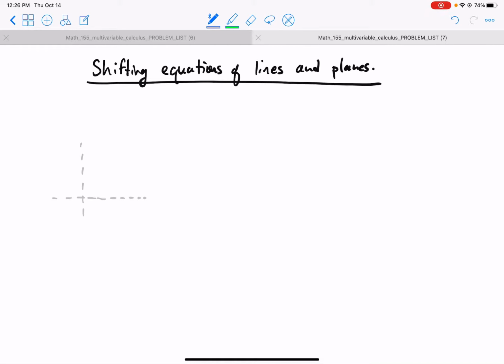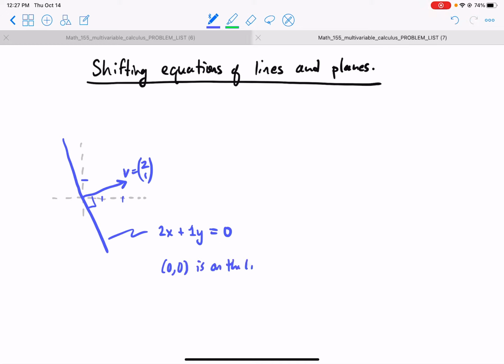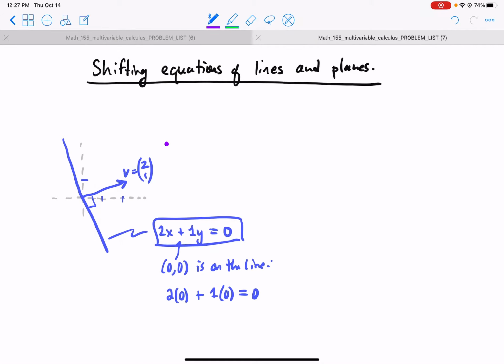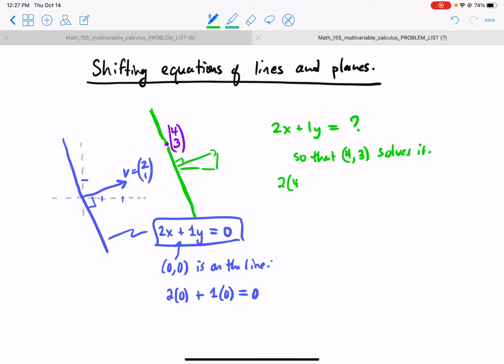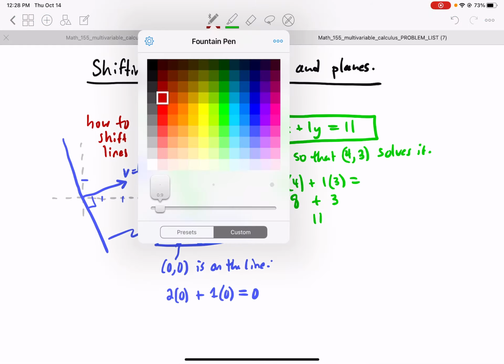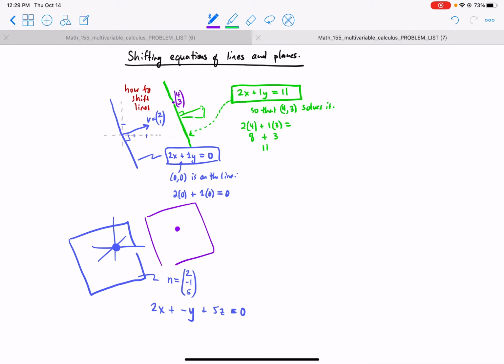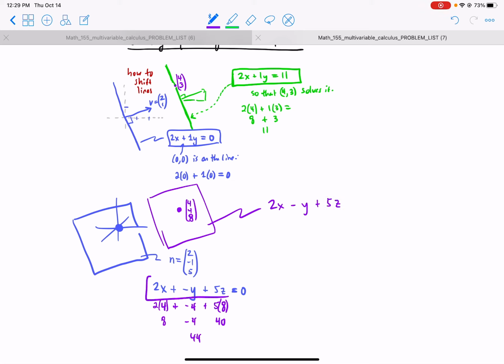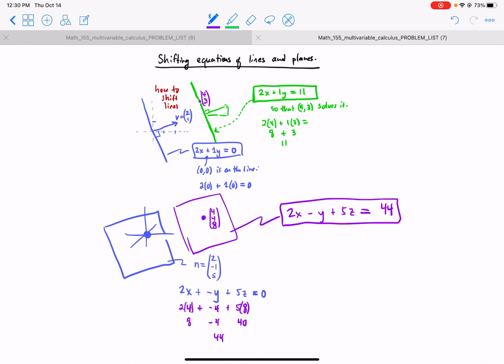Concepts. Shifting equations of lines and planes